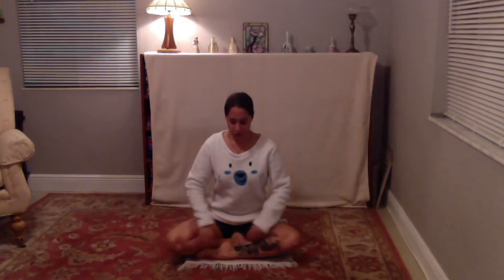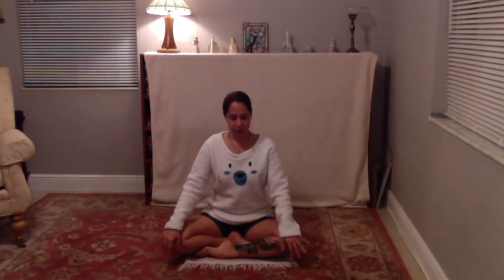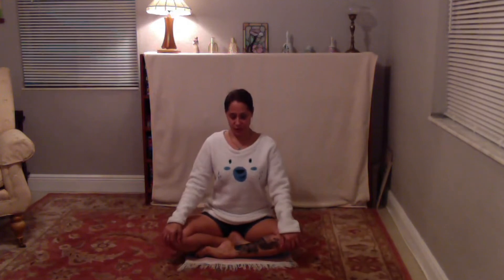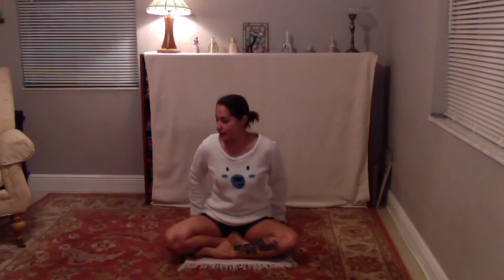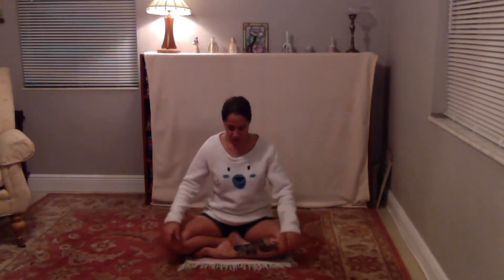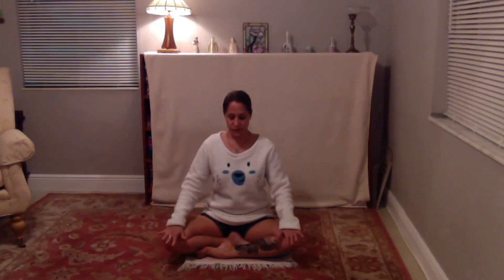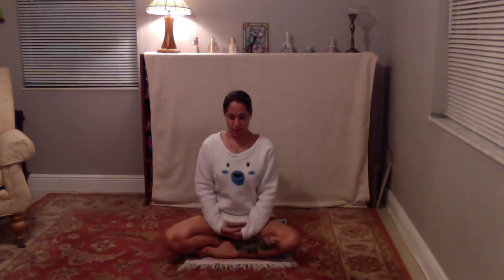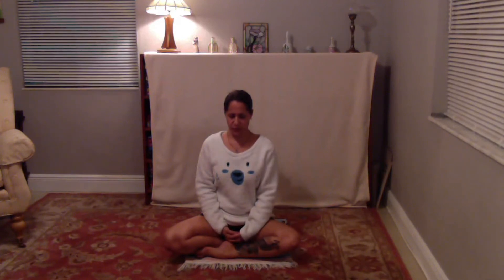Yoga Challenge Day 7: Pranayama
Pranayama is one of the 8-limbs of yoga that is overlooked far too often. Breath is what sets yoga apart from everything else and the breath can be a practice all by itself! So today, we honor the breath with a practice dedicated solely to it.

❣️ Drop any questions or comments below ❣️

🕉️ Facebook: Spirit Tribe Yoga Studio

Yoga is for everyone and Spirit Tribe classes are suitable for all levels of yogis, however, when following an online format it is of the utmost importance that you move at your own pace, checking in with your body and its limitations. If you experience any pain, we ask that you please stop, modify, and rest when needed. Please consult with your physician before beginning any exercise program. By engaging in this exercise or exercise program, you agree that you do so at your own risk, are voluntarily participating in these activities, assume all risk of injury to yourself, and release Spirit Tribe Studio, LLC of any and all liability.